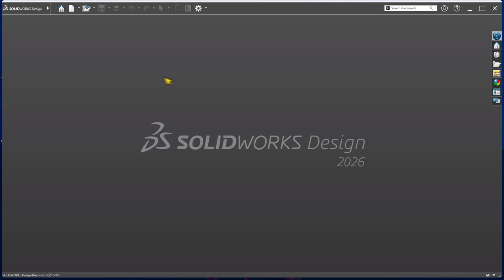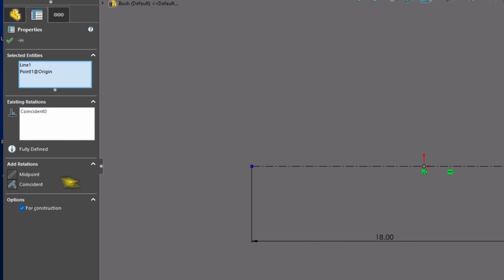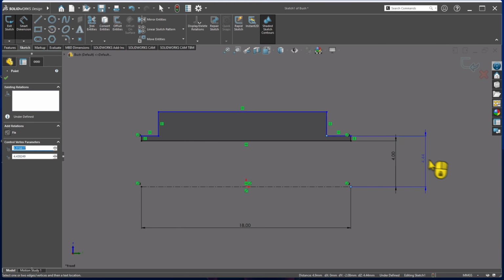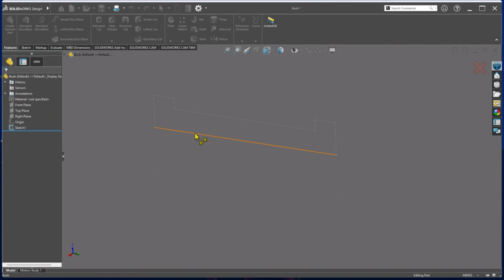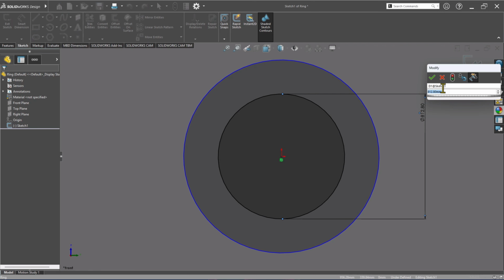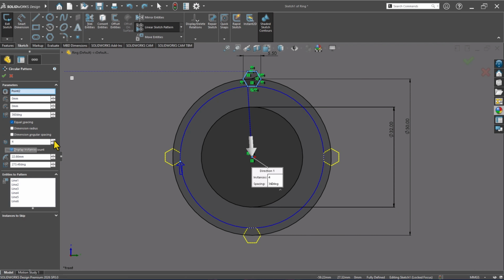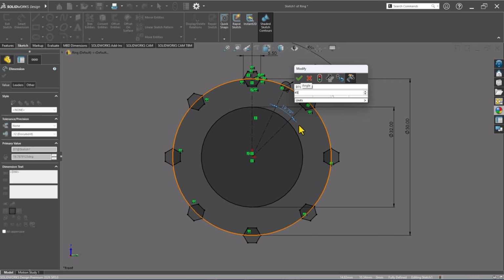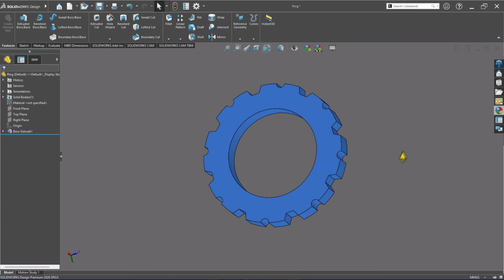How to create a Damper in SolidWorks Tutorial for Absolute Beginners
Welcome to Tensorvid — your hub for learning and inspiration.

Welcome to how to create a Damper in SolidWorks tutorial series for absolute beginners.
In this video, This series is SolidWorks Tutorial for Beginners for a Bush and a Ring for a Damper from scratch while learning the most important SolidWorks fundamentals used in real mechanical modeling.

This tutorial is designed for beginners, engineering students, hobbyists, and anyone who wants to build strong modeling foundations in SOLIDWORKS®. Even if you already have some CAD experience, this video focuses on clean sketching logic, proper constraints, and feature-based modeling best practices.

Use the timestamps below to skip ahead:

0:00 – Introduction and Damper parts and Setup

Creating ring

1:05 – Using Line tool in solidworks and making it fully defined
4:20 – Using revolve boss tool in SOLIDWORKS

Creating Bush

6:15 – Using polygon tool, circular sketch pattern tool in SolidWorks
8:58 – Using the trim tool in Solidworks
9:40 – Final result and wrap-up

This is the second video in a structured SOLIDWORKS® learning series focused on real modeling workflows for design, manufacturing, and 3D printing.

Software used: SOLIDWORKS® 2026
Units: US / American Standard
Key skills: Fully defined sketches, revolve boss, polygon tool, circular sketch patterns, trimming sketches

Don’t forget to check out the full playlist for more SOLIDWORKS® tutorials.